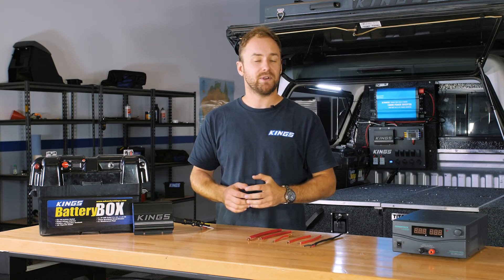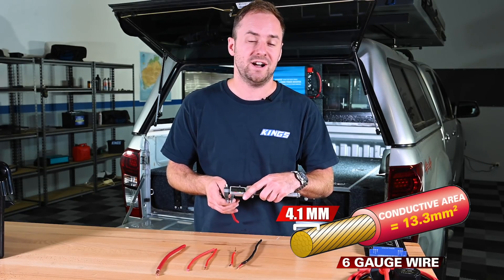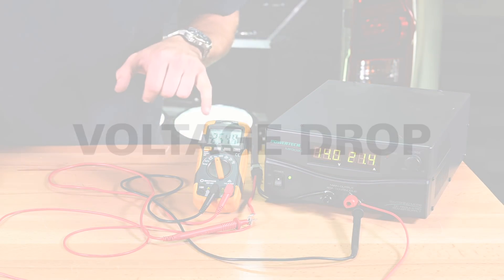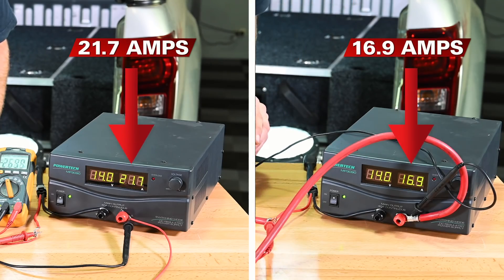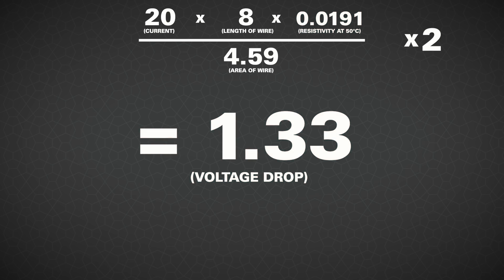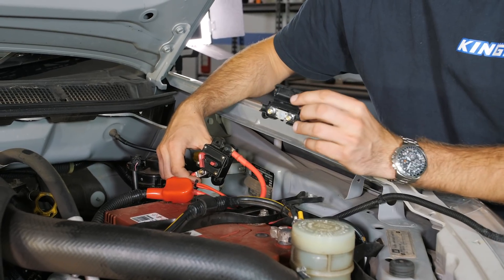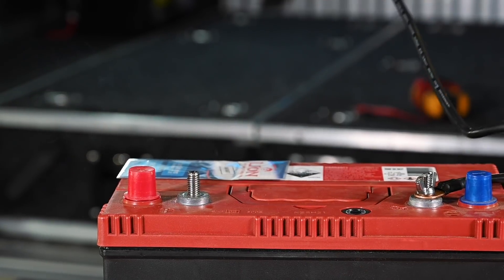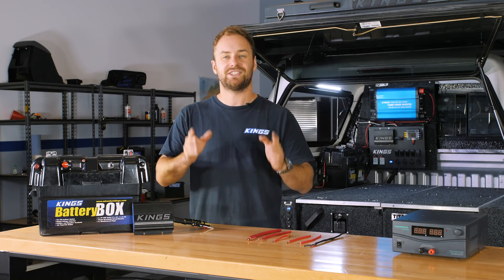BONUS! Complete Off-Grid 12v Dual-Battery Masterclass Pt4: Are You Using The Wrong Wiring?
Welcome to this BONUS Part 4 of Cahn’s 12v Masterclass is an absolute cracker of a video! This was info we couldn't fit into Part 3, but was way too good not to upload.

Voltage drop is a huge issue with so many 12v installs, to the point that it can stop your dual battery system from functioning at all.

In this video, Cahn explains how to easily calculate the correct the correct sized wiring you need for your install, why it's so important and how to bush-proof any 12v DIY project so it works time and time again. It's essential, unmissable information.

In part 1, we’ll start with the basics of your vehicle’s 12v system, why you need a dual battery system, what everyone gets wrong and why it’s important to plan your system from the start so you don’t waste time and money. We’ll show you how to put together a 12v system that’s ideal for overnight or long weekend camping adventures, that’ll let you run your fridge and camp light and charge your phones while camping.

In part 2, we’ll take it to the next level by showing you  how to keep your battery charge while you’re on the move with various vehicle-based battery charging options. We’ll talk about the different types of 12v battery isolators and chargers, including the latest in battery charging technology that’ll get you camping better and for longer!

In Part 3, we’ll take it up a notch again, and show that you don’t have to spend a fortune to get an ultimate off-grid 12v system. With this setup, you’ll never have to turn your fridge off again, you’ll have all the comforts of home with you anytime you camp, and you’ll be set to camp for as long as you want – even permanently!

PART 4 (this video!): Are You Running The Wrong Wiring?
In the bonus Part 4, we'll delve deep into the topic of voltage drop, and properly calculating wiring size needed for any 12v install. We'll show you how important the correct-sized wiring is to any DIY project, and how to keep your 12v accessories running safe, secure and successful.

ABOUT US!
4WD Supacentre is an Australian owned company offering quality 4WD, camping and outdoor products at wholesale prices. We carry a wide range of products designed to make your 4WD or camping trip that much more enjoyable. Products range from air compressors, awnings, awning tents, camping gear, exhausts, led lights, Titan rear drawers, recovery gear and heaps more!